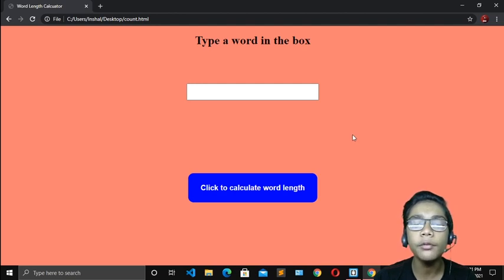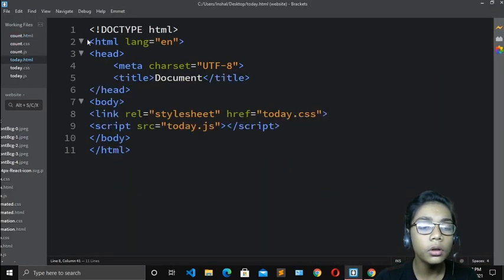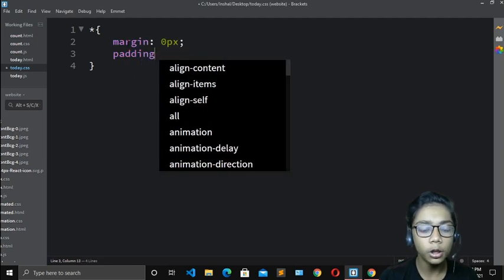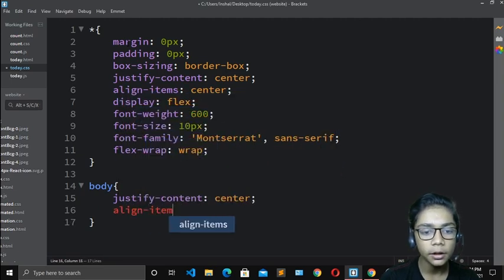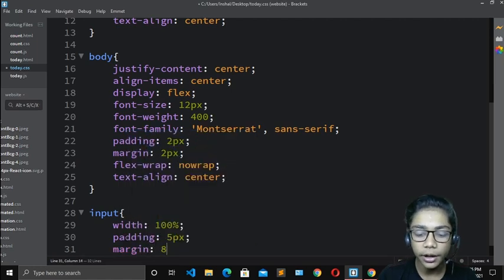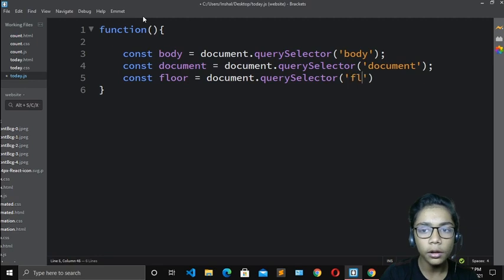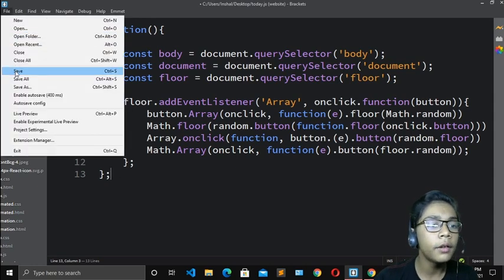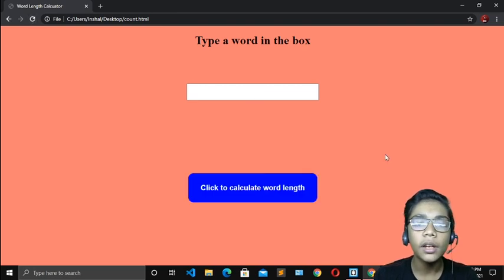JAVASCRIPT Course Project Based Learning - Word Length Calculator Using Javascript Project #32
This video is about JAVASCRIPT Course Project Based Learning - Word Length Calculator Using Javascript Project #32